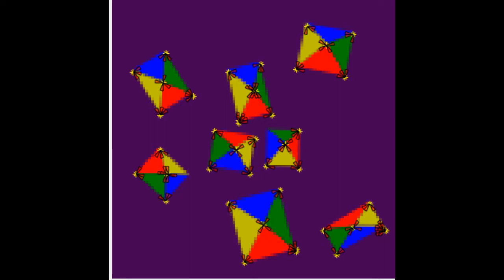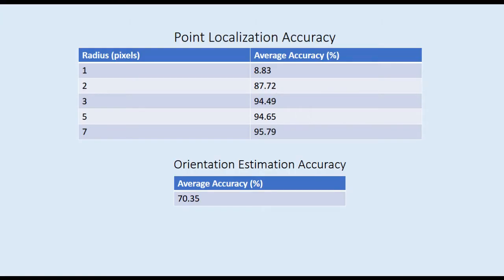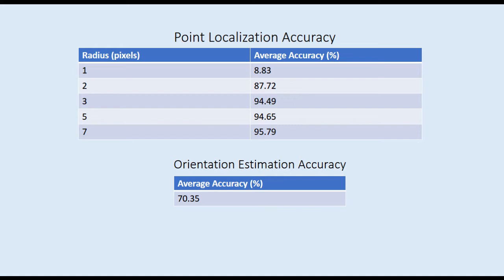Oriented Corner Detector Network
LURA 2020 Online Conference